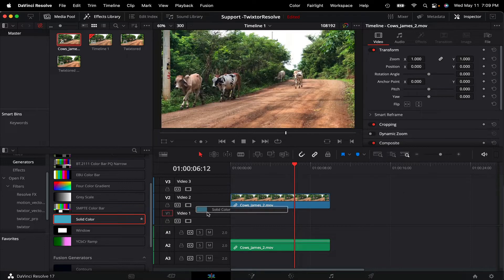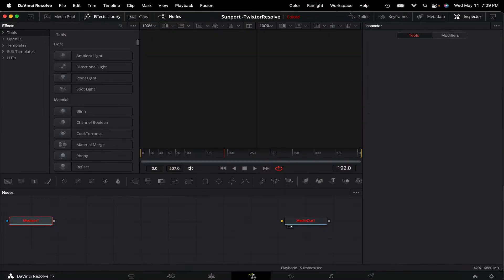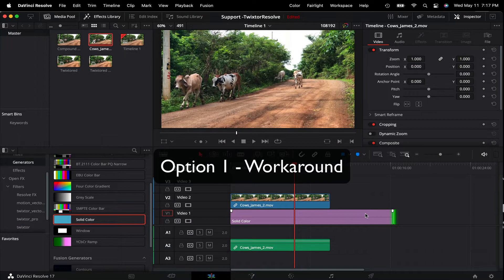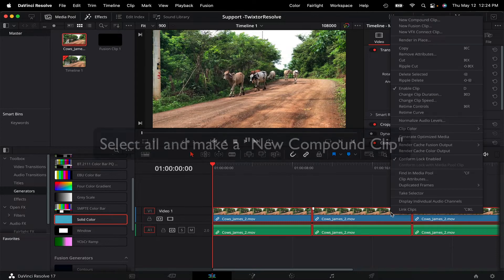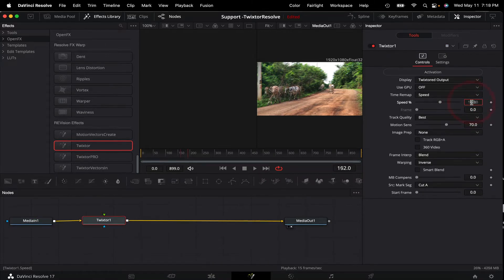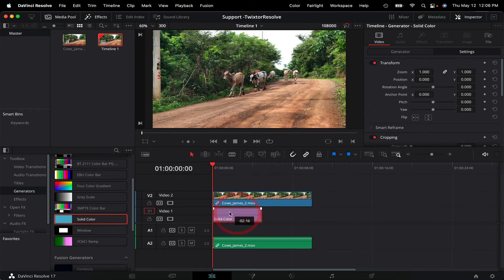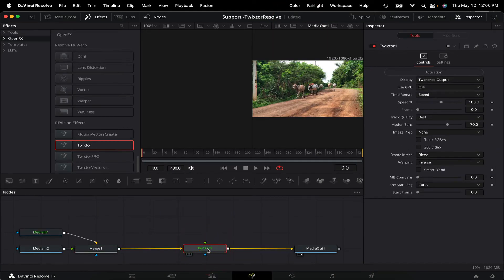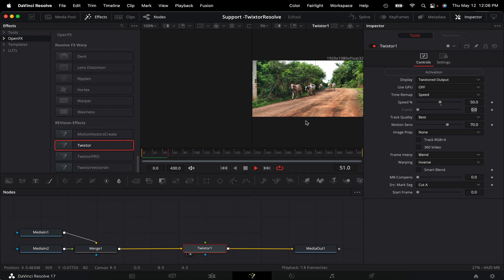RE: Vision plugins in Resolve - Workarounds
In this tutorial, we will see two new workarounds for using our OFX plug-ins with Resolve/Fusion.  One of our workarounds is not working anymore in Fusion, so we will start with what “not to do”, and then show you the two new workarounds.